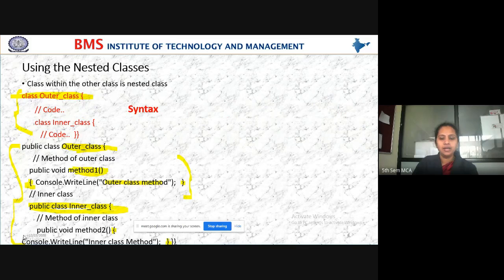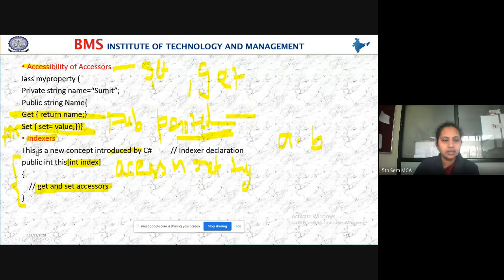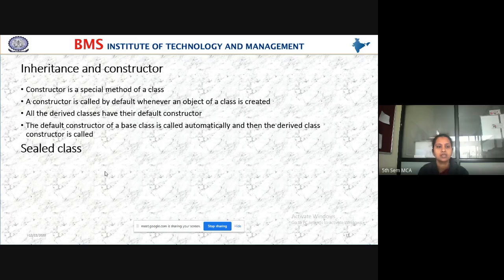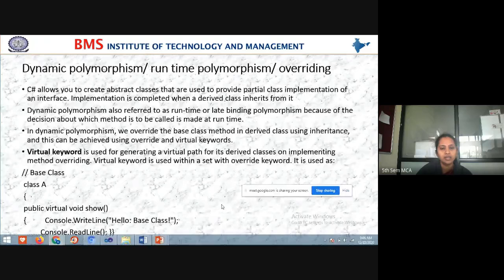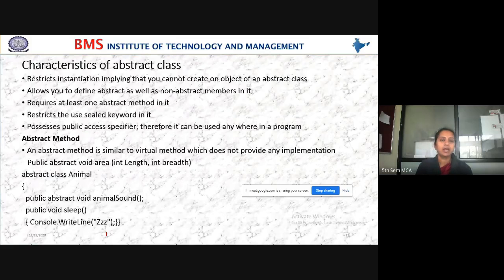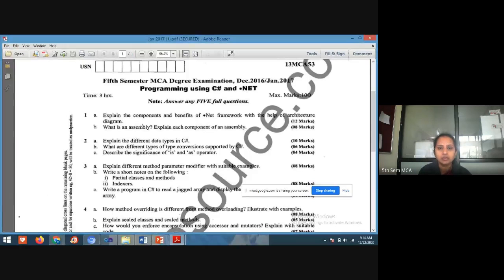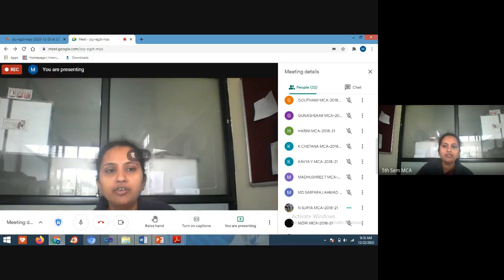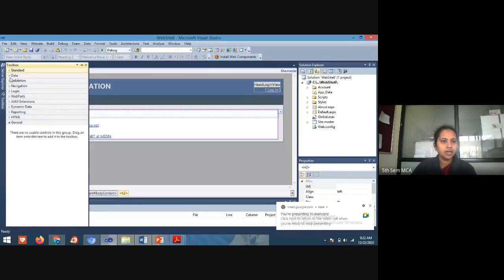Dot Net Revision class 4